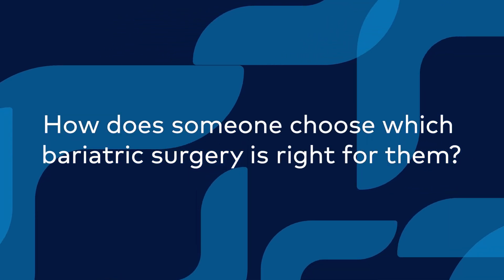How does someone choose which bariatric surgery is right for them?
Many factors can help determine if you’re eligible, including your body mass index (BMI) and obesity-related health conditions. If your BMI is 35 or higher and you have an obesity-related condition (such as diabetes or high blood pressure), or your BMI is 40 or higher, you may qualify for a surgical weight loss procedure. Take our weight loss surgery risk assessment at HCAMidwest.com/weightloss.